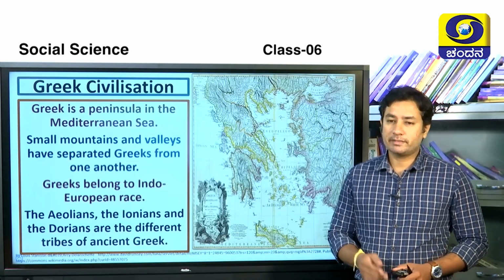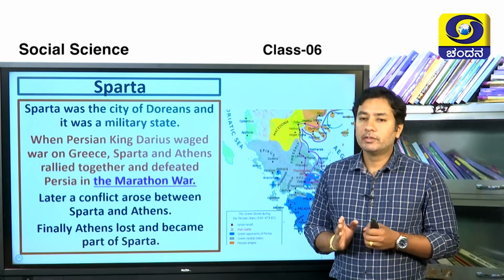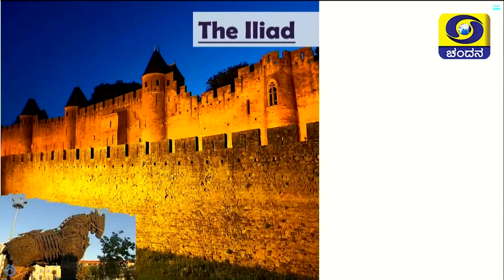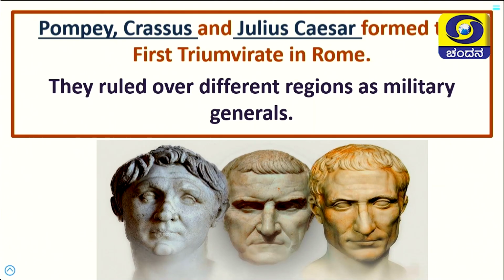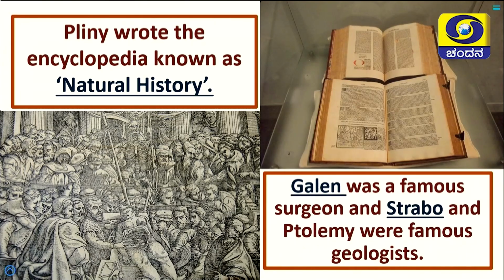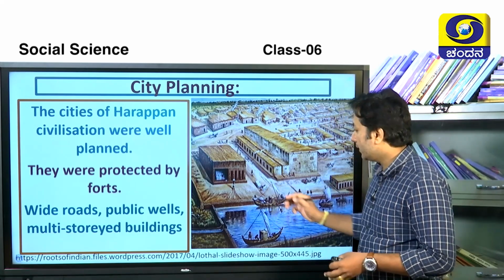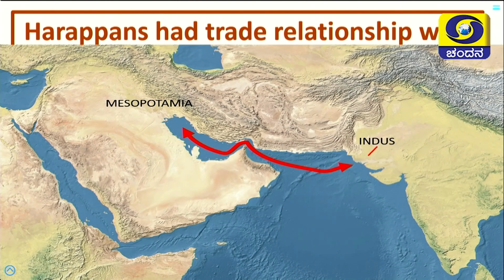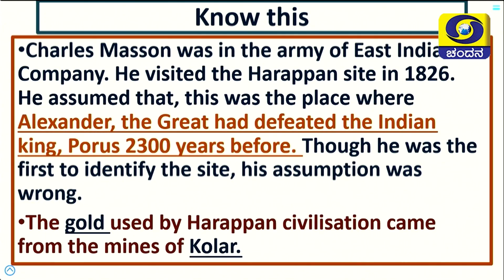Samveda 2021-22 | Day-68 | 6th Class | Social Science | English Medium | 03:30PM | 10-09-2021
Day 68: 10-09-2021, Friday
Standard: 6th Class
Subject: Social Science
Medium: English Medium